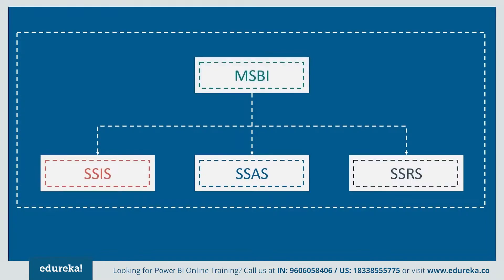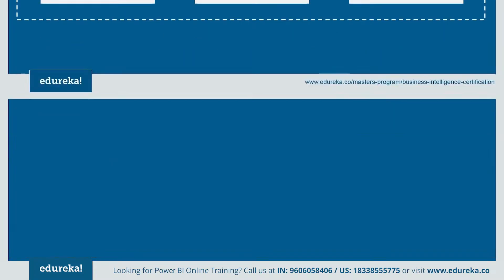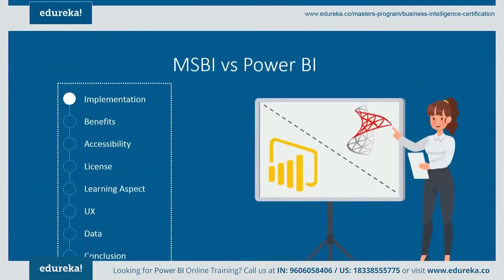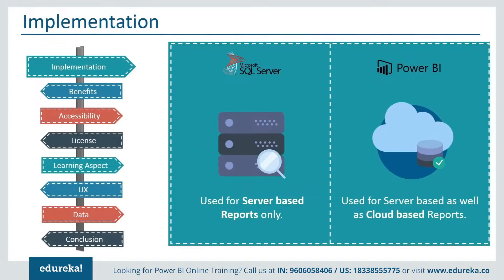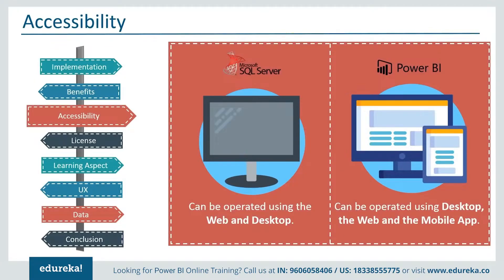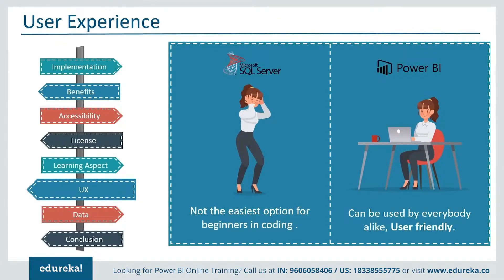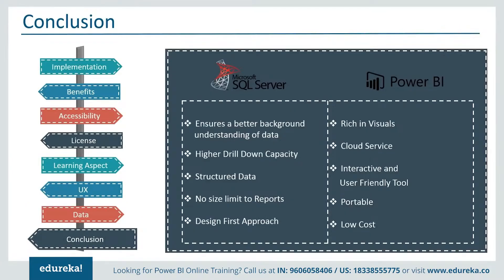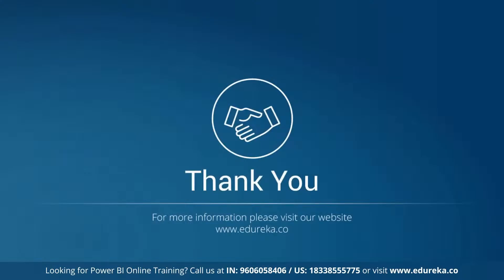Comparing Power BI And MSBI | Power BI vs MSBI | Business Intelligence Tools | Edureka Rewind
This Edureka Tutorial on "Power BI vs MSBI" provides you with a short and crisp description of two highly popular BI Tools used in the industry i.e. MSBI and Power BI. You will also see the head to head comparison between the two on various reporting and analytical aspects and learn why one is preferred over the other in aspects such as:
00:00:00 Introduction
00:03:27 Implementation of MSBI and Power BI
00:05:12 Benefits of each service
00:05:45 Accessibility through various platforms
00:06:11 License and Pricing
00:06:40 Learning Aspect
00:07:07 User Experience
00:07:33 Data Dependency
00:07:55 Conclusion